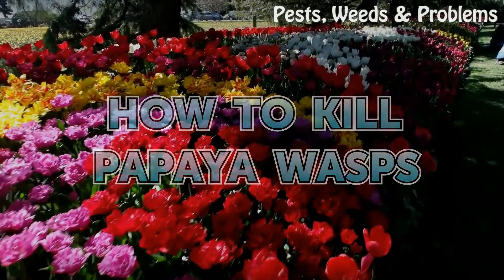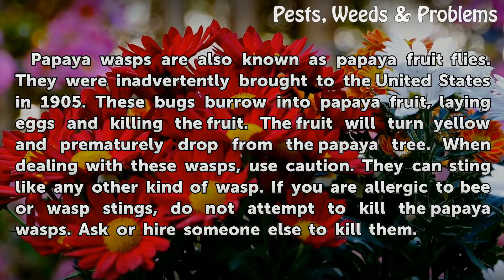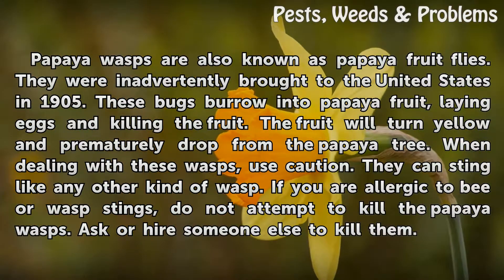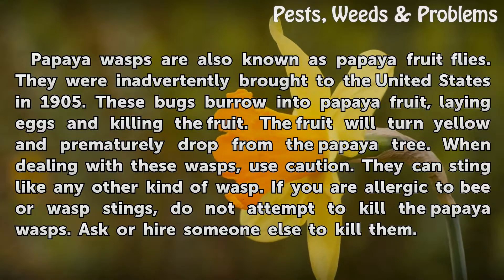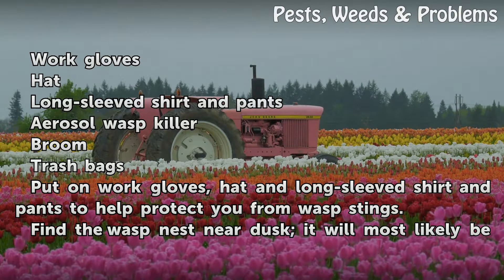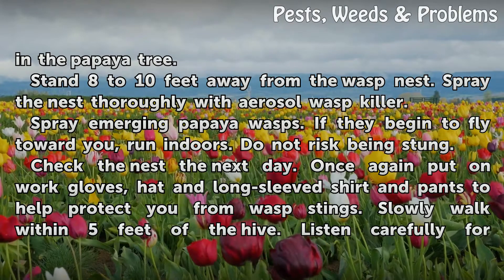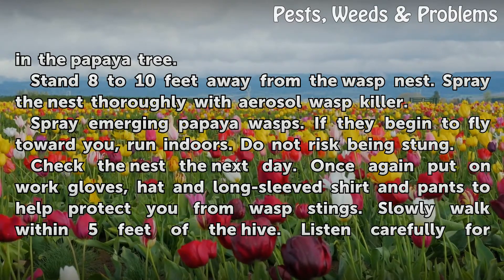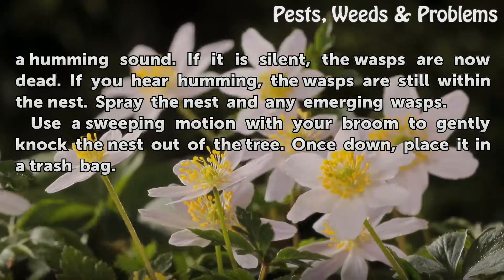How to Kill Papaya Wasps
How to Kill Papaya Wasps. Papaya wasps are also known as papaya fruit flies. They were inadvertently brought to the United States in 1905. These bugs burrow into papaya fruit, laying eggs and killing the fruit. The fruit will turn yellow and prematurely drop from the papaya tree. When dealing with these wasps, use caution. They can sting like any...

Table of contents How to Kill Papaya Wasps
Things You'll Need 00:50
Tips & Warnings 02:06